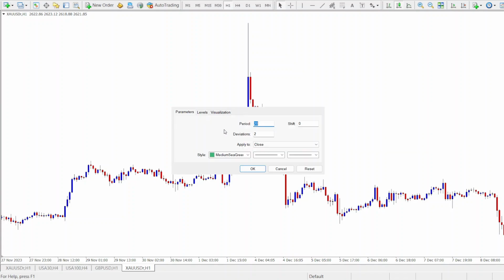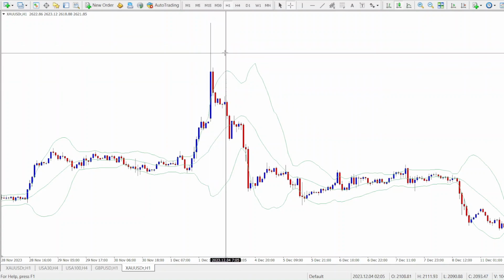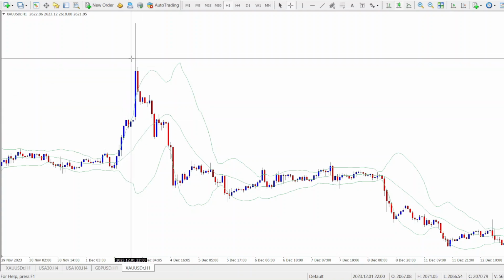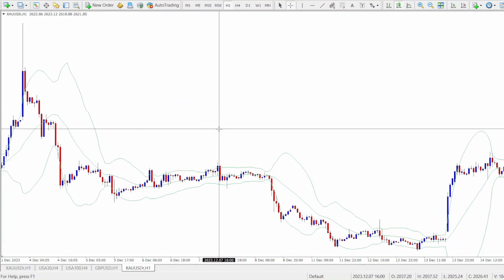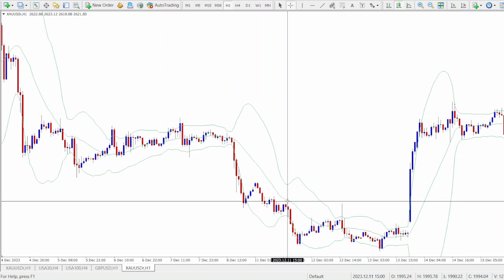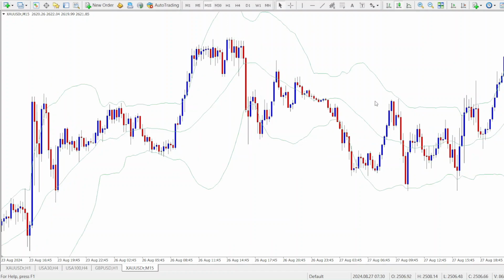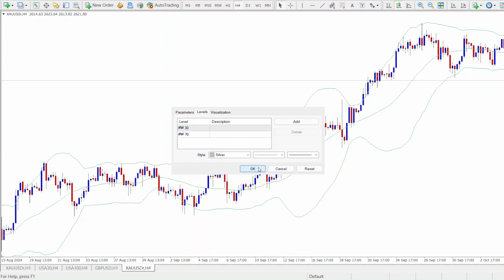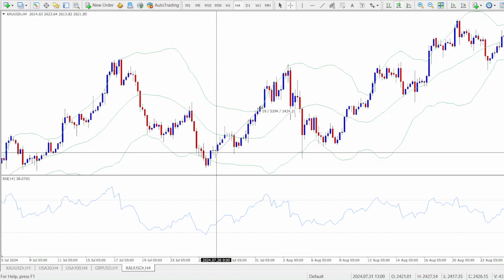This Bollinger Bands Strategy Nailed Every Reversal This Week!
In this video, we break down how to use the Bollinger Bands indicator to improve your trading strategy. Bollinger Bands are essential for identifying volatility, trend reversals, and pinpointing accurate trade entries and exits. We’ll show you how to read the upper and lower bands, how to spot breakouts, and how to adjust your settings for optimal performance in different market conditions.

Whether you’re a day trader or swing trader, learning how to use Bollinger Bands can help you avoid false signals and stay ahead of market moves. Watch this step-by-step guide to see how Bollinger Bands can transform your trading approach.